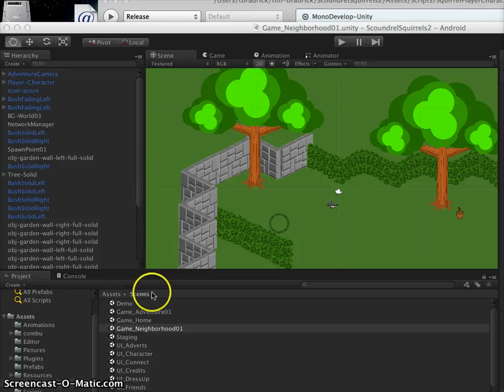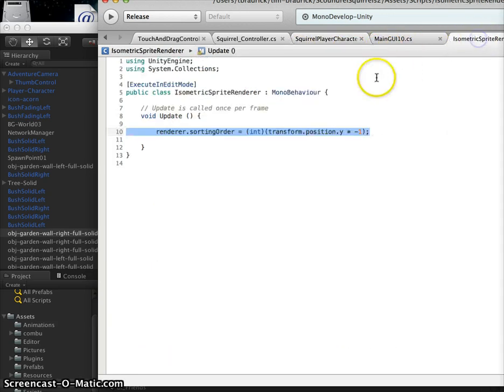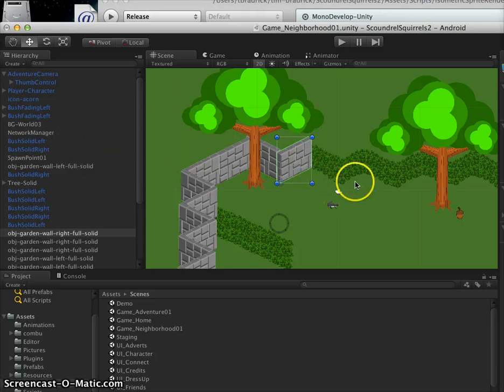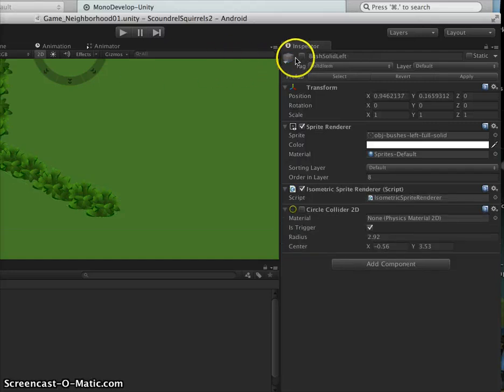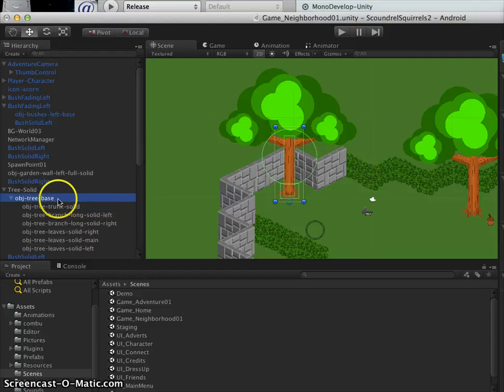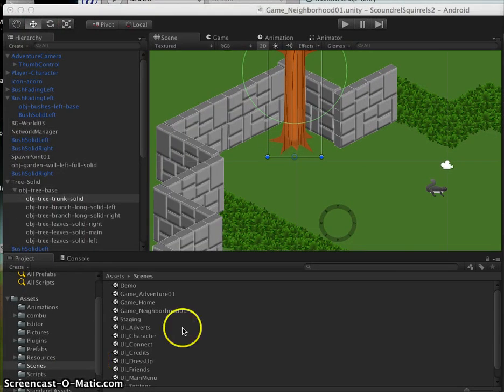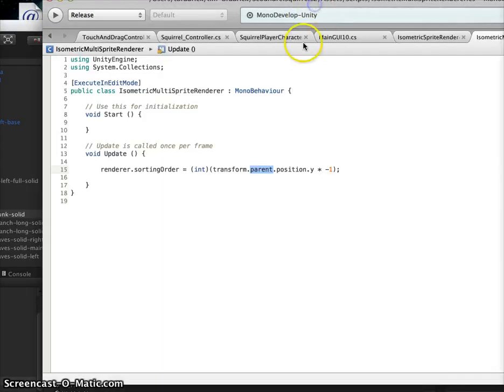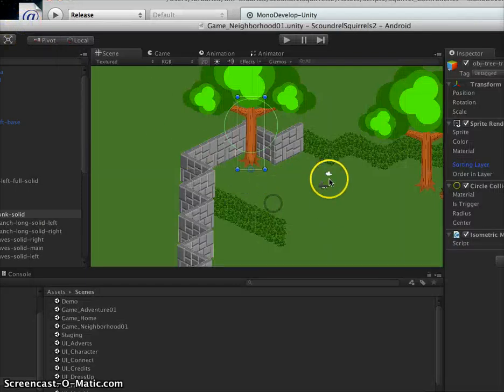Milestone 4 Code Discussion